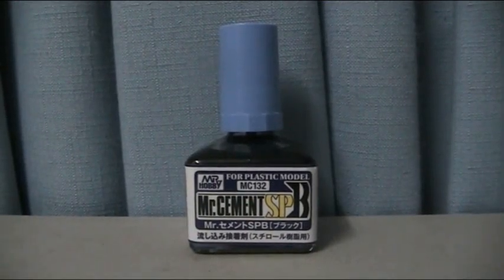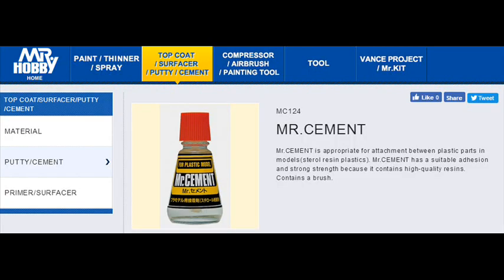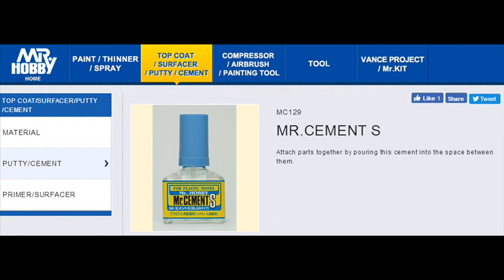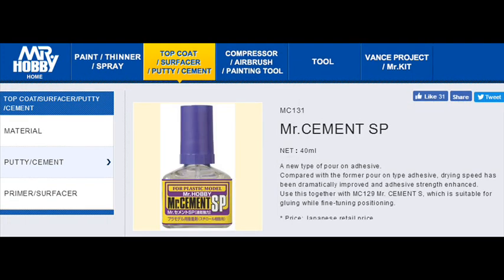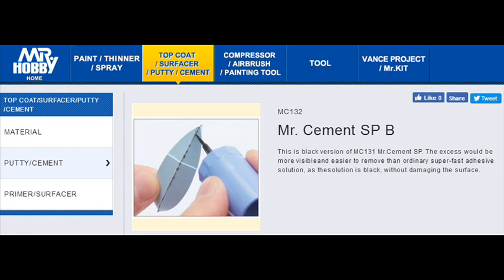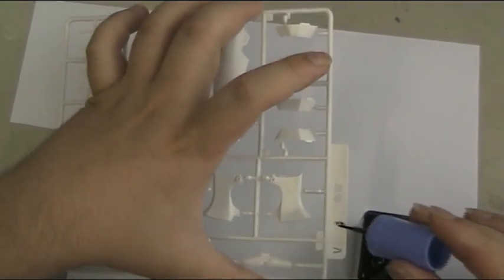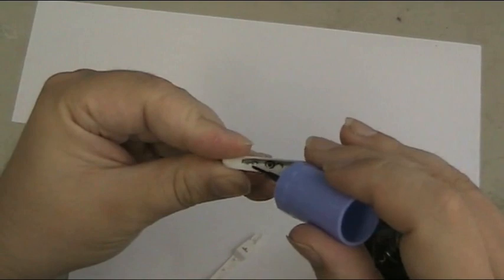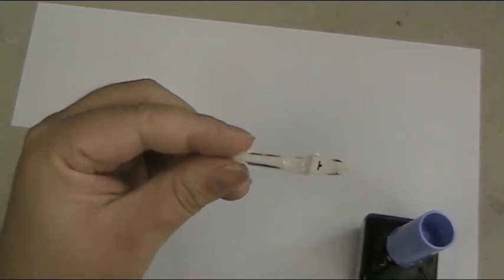model kit workshop 142: Mr. Cement SP B review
-SP - Super Power (fast-drying)
-resin-free extra thin cement
-40ml with brush

Mr.HOBBY.com/Mr. Cement SP B